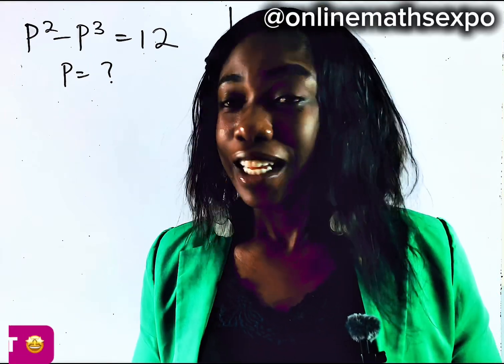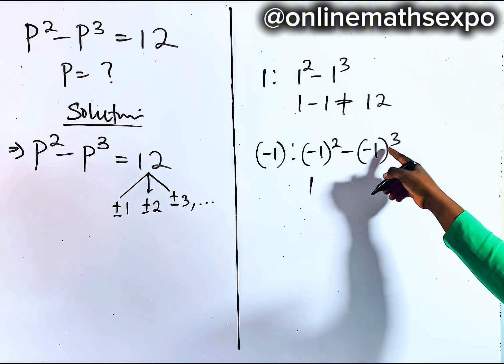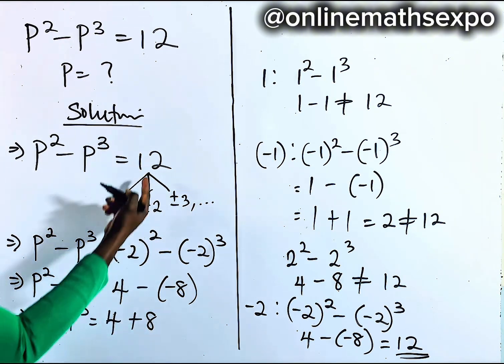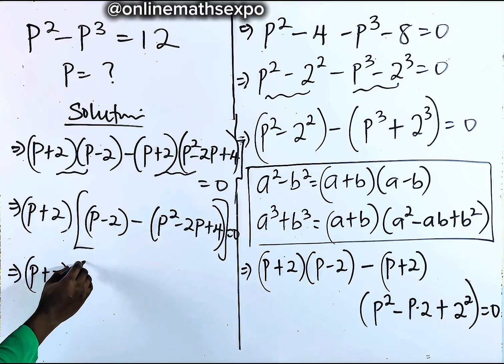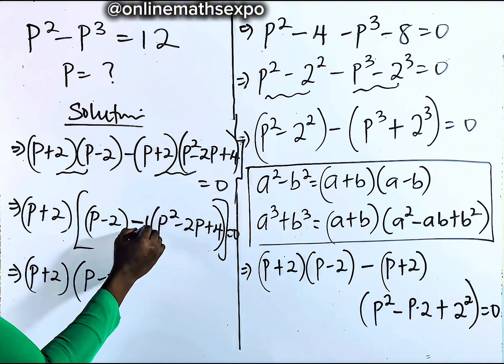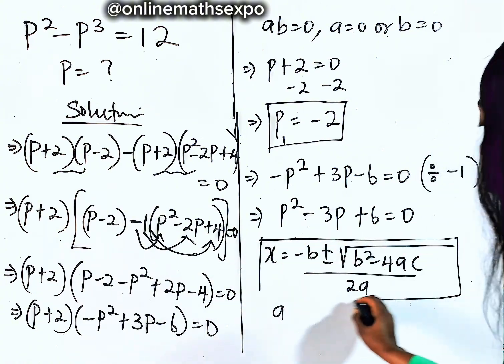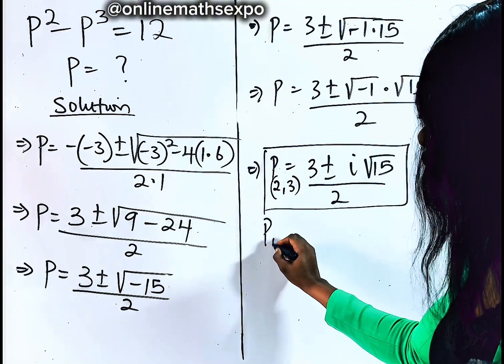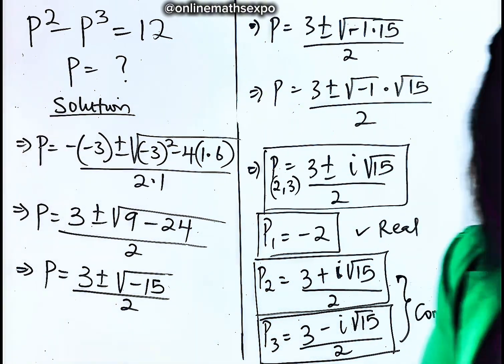USA | How to solve p^2-p^3=12 | Math Olympiad algebra problem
💥 Can You Crack This Cubic Equation?
Join us as we unravel the algebraic mystery behind this tricky expression:
👉p^2 - p^3 = 12

Think it’s just another algebra question? Think again! Watch as we:
✅ Use the Algebraic Identities
✅ Solve with the quadratic formula — and even explore complex roots!

Don’t forget to:
LIKE US 👍

WAEC
wjec
Edexcel Maths
JAMB
gcse maths
UTME
a-level further
alevel Maths
edexcel Maths
maths revision
GCE
IGCS Maths
GCE Maths
NECO
jamb
Algebra
College algebra
Math Olympiad
polynomial equations